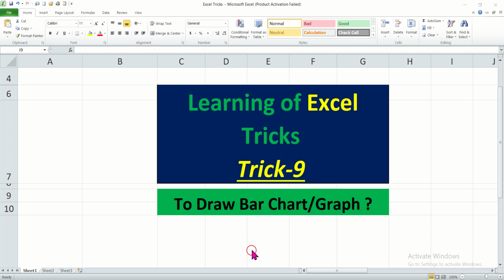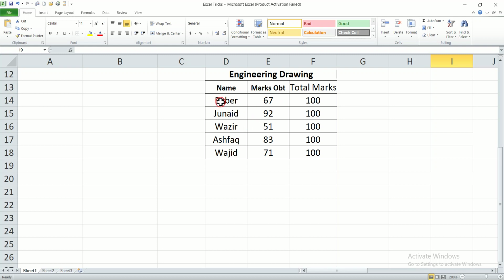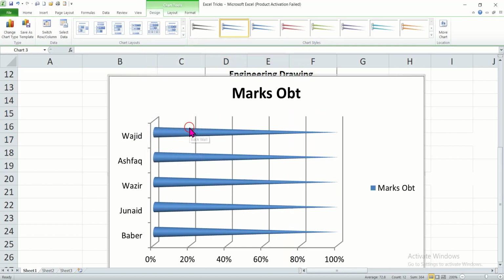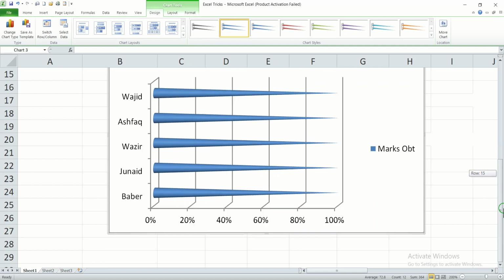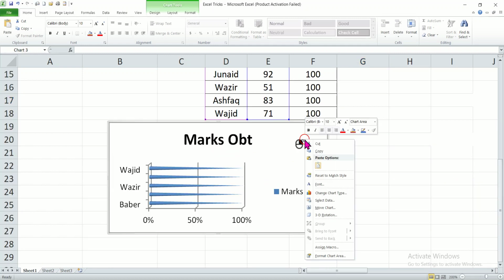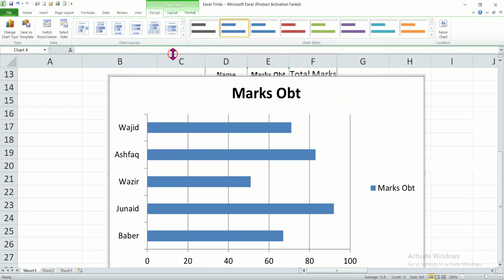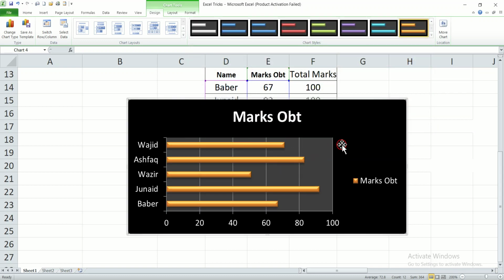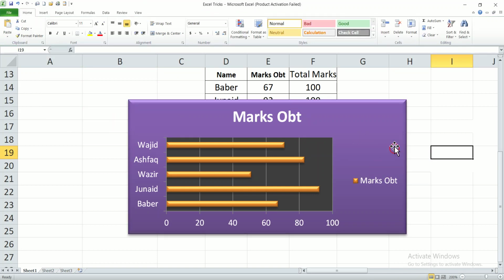How to Draw Bar Chart in Microsoft Excel ?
How to Draw Bar Chart in Microsoft Excel, will be discussed in detail in this video